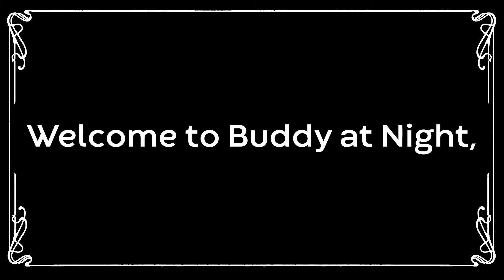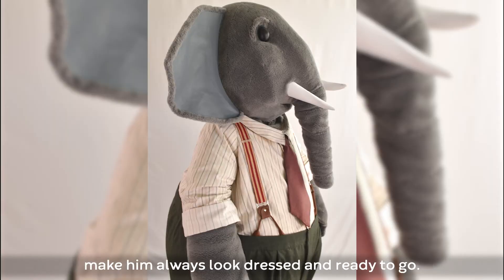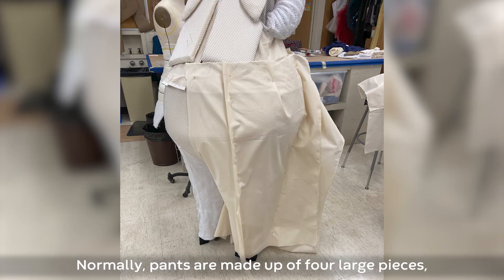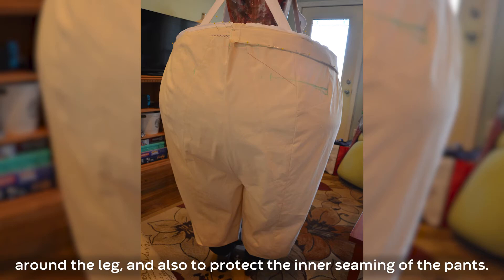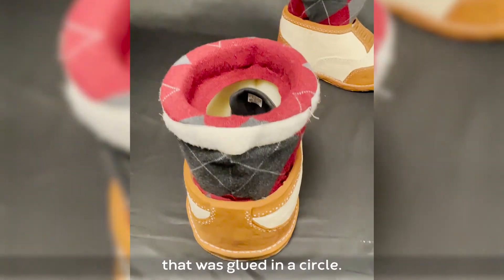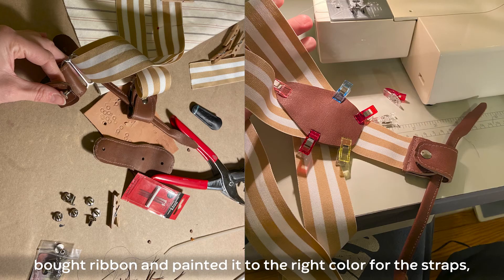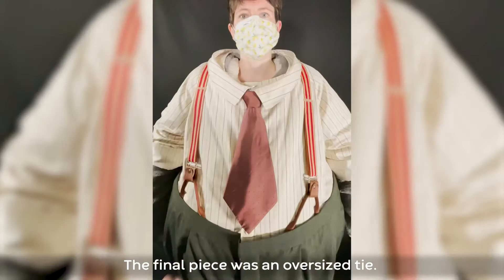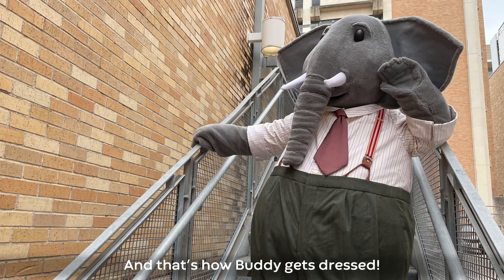Buddy at Night | The Clothes